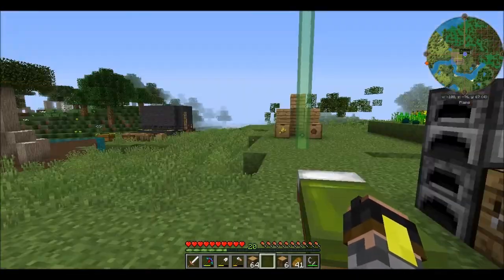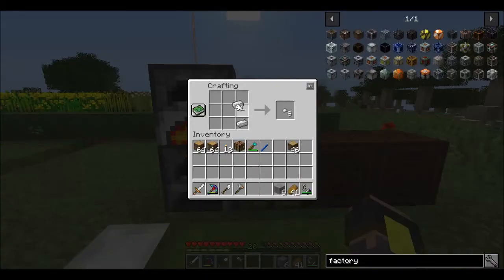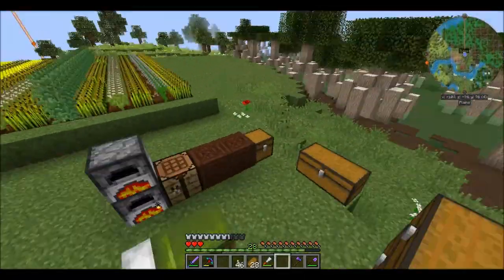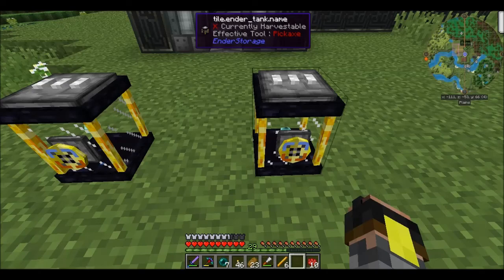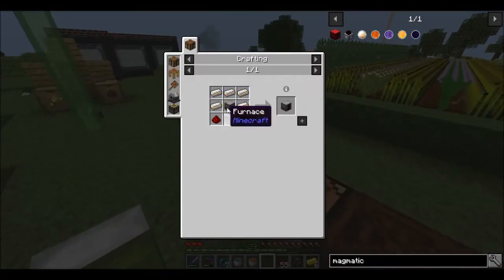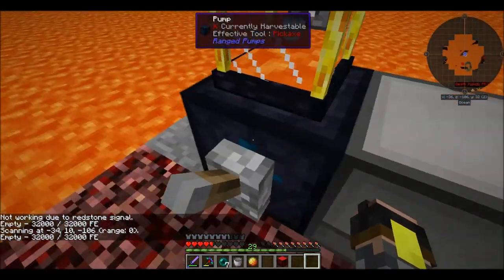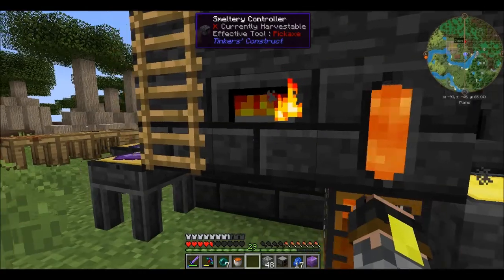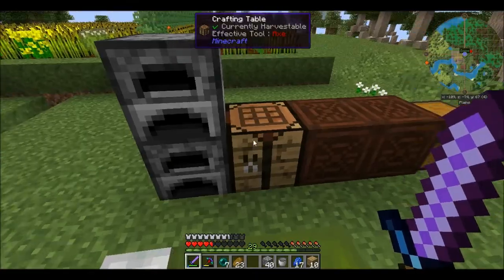[M] Minecraft Ep.04 - Factory Home! | Modded Minecraft Survival 1.12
Today in [M] Minecraft, we build the first part of the base, which will be worked on during the entiretity of the season, due to making room for mods.
[M]Minecraft is played with mods. The mod list is, in alphabetic order;

[SBM]bone torch
[SBM] Wooden Buckets
[SMB]Wooden Shears
Actually Additions
Astral Sorcery
Baubles
BiblioCraft
Biomes O' Plenty
Ceramics
Chameleon
Chance Cubes
Chest Transporter
Chisel
Chisel & Bits
Clipboard
CodeChicken Lib 1.8+
ConnectedTexturesMod
CraftTweaker
Ender Storage 1.8+
Extra Utilities
FTB Utilities
FTBLib
GraveStone Mod
Immersive Engineering
Immersive Petroleum
Inventory Tweaks
Iron Chests
JourneyMap
Just Enough Items (JEI)
Metamorph
Mouse tweaks
Optifine
Ranged Pumps
Redstone Flux
Refined Storage
Refined Storage Addons
Reforged
RF Lux
RFTools
SimpleHarvest
Storage Drawers
The Lost Cities
Thermal Dynamics
Thermal Expansion
Thermal Foundation
Tinker I/O
Tinkers Construct
Wawla - What are We Looking At
Waystones
Wither Skeleton Tweaks
Music is from Free Music Archive.